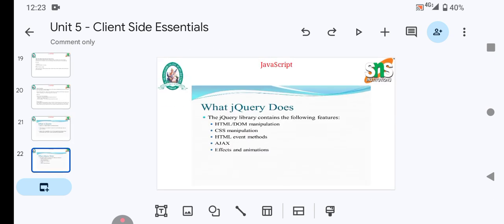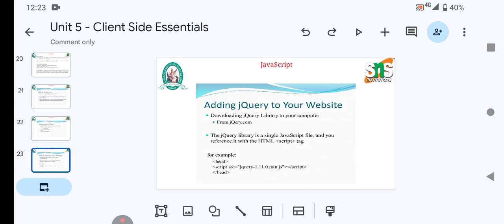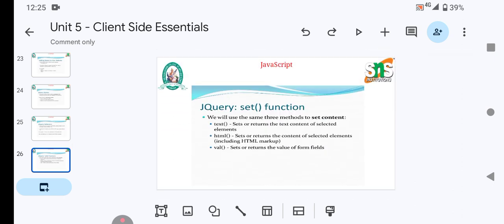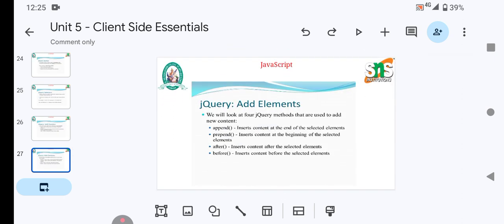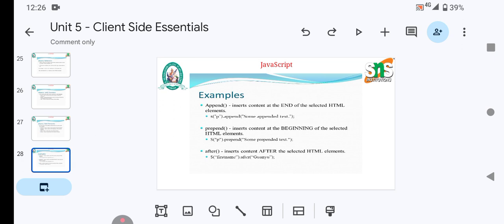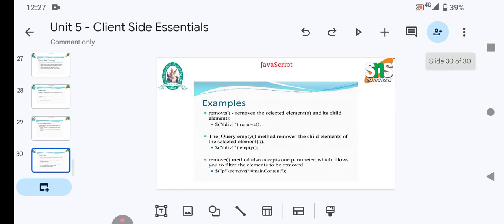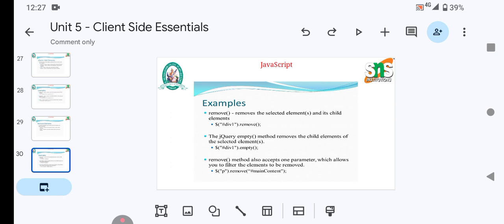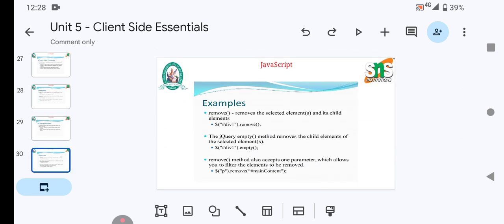JavaScript|OOPS|SNS Institutions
jQuery is a fast, lightweight, and feature-rich JavaScript library designed to simplify HTML document traversal, event handling, animation, and AJAX interactions. It provides a concise syntax and powerful functionality, making it easier to manipulate the Document Object Model (DOM) and handle user interactions in web applications.

Key Features of jQuery:

DOM Manipulation: Easily select and modify HTML elements using simple syntax.

Event Handling: Provides a streamlined way to handle user events like clicks, mouse movements, and form submissions.

AJAX Support: Simplifies asynchronous data fetching without reloading the page.

Animations & Effects: Built-in methods for creating smooth animations.

Cross-Browser Compatibility: Works consistently across different web browsers.

Extensibility: Supports plugins to extend functionality.

Example Usage:

$(document).ready(function { $("btn").click(function { $("message").text("Hello, jQuery!"); }); });

In this example, jQuery waits for the document to load, then changes the text of an element when a button is clicked.

jQuery is widely used in web development, especially for enhancing user experience with minimal coding effort. However, with modern JavaScript frameworks like React and Vue.js, jQuery usage has declined, but it remains useful for quick scripting and legacy projects.